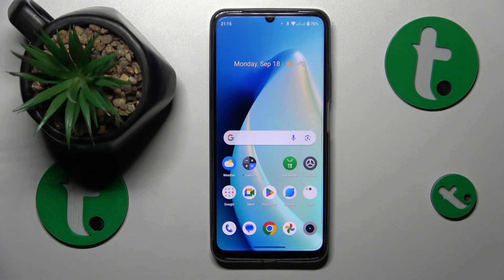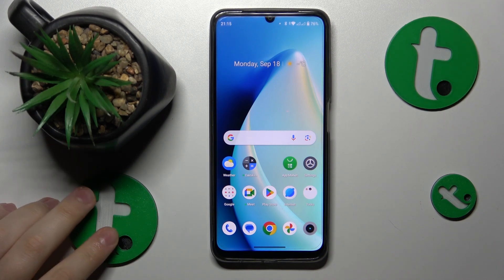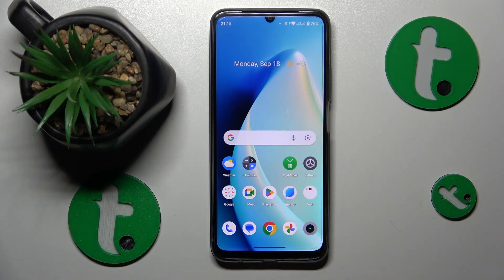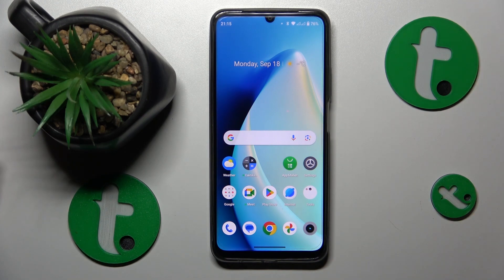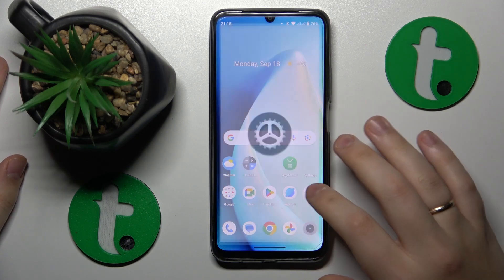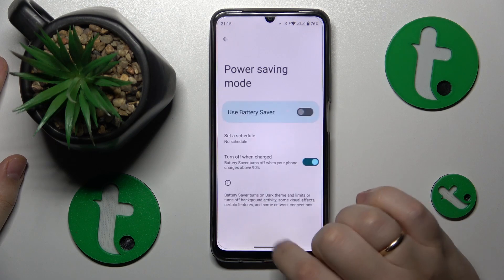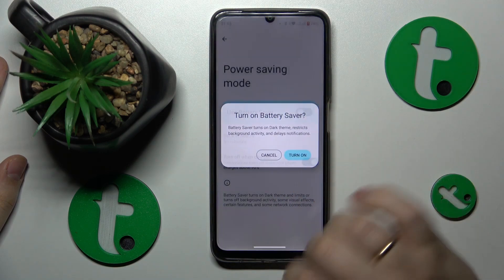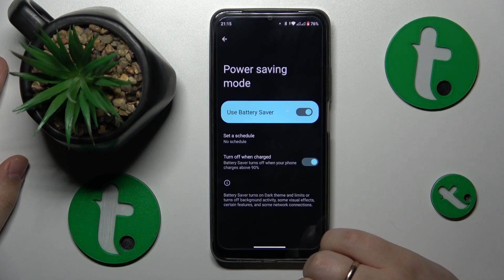How to Fix Overheating on REALME C51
Is your REALME C51 getting uncomfortably hot? Discover how to tackle overheating issues with our helpful tips in this video. We'll show you strategies to keep your phone's temperature in check and ensure it runs smoothly. Don't let overheating affect your device's performance – watch now to keep your REALME C51 cool and functional.

How to deal with high temperatures on REALME C51? How to enter power saving mode on REALME C51? How to enable battery saver on REALME C51? How to enroll the dark theme on REALME C51? How to enable the battery saver feature on REALME C51?